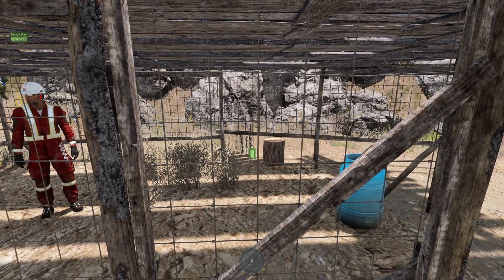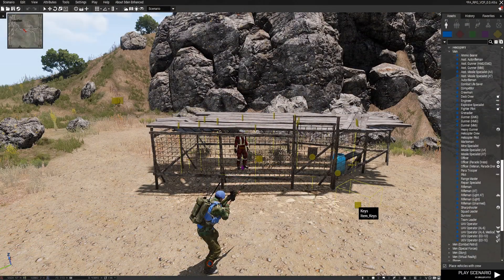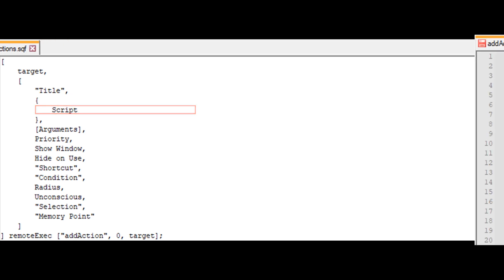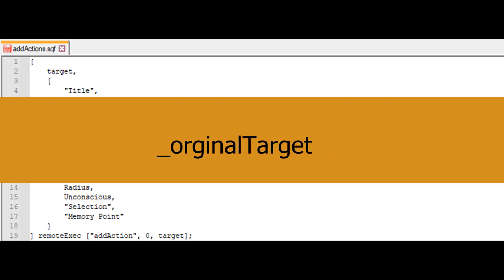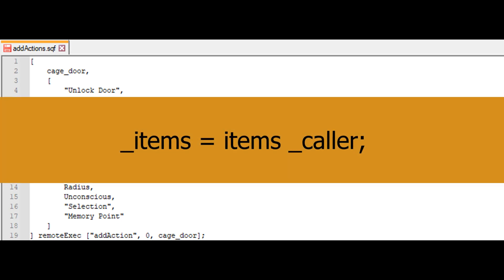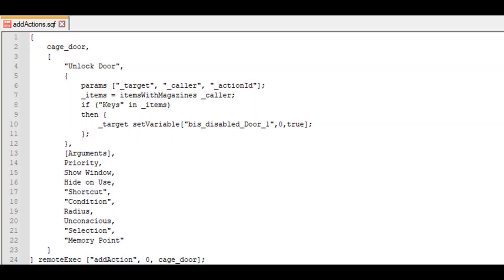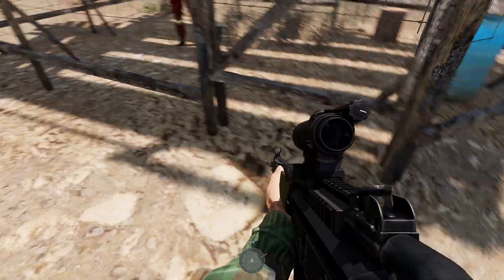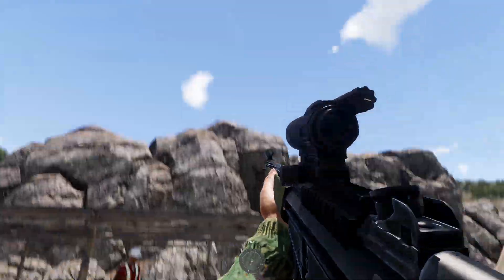Arma 3 Mission Making Tutorial - Adding Actions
A tutorial for you who wants to learn some arma 3 mission making, this deals with how you can add a interaction on a object in Arma 3 and with that make a action for unlocking or locking when the players have a key in their inventory.